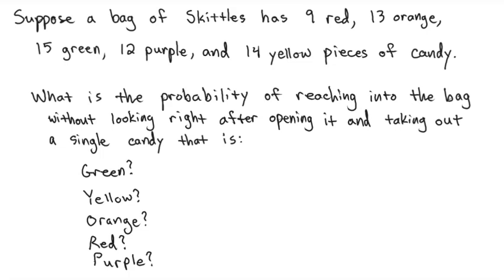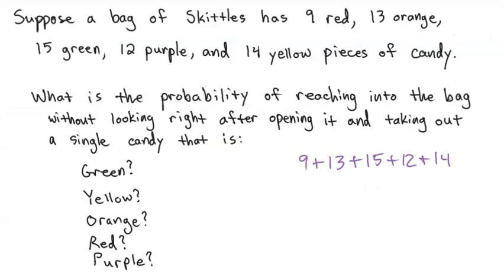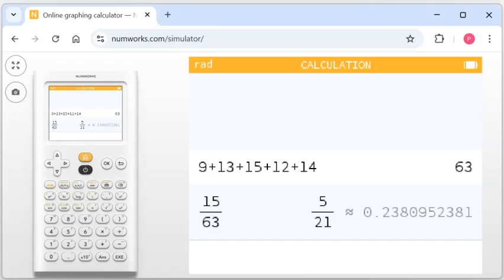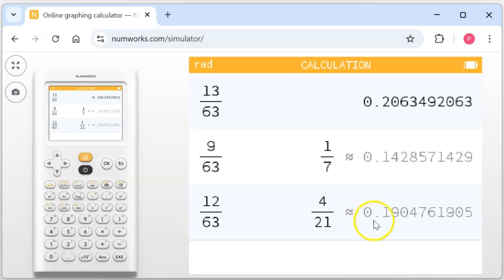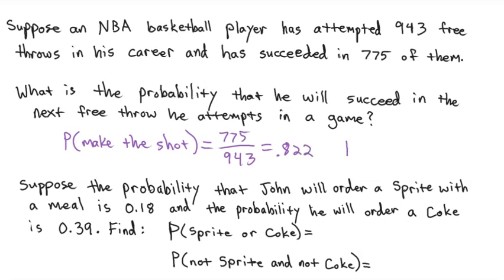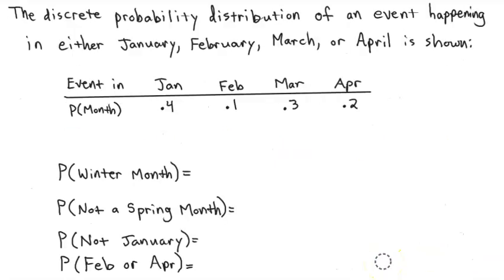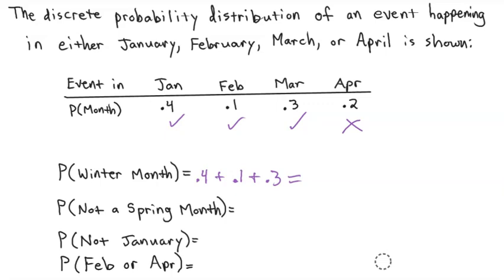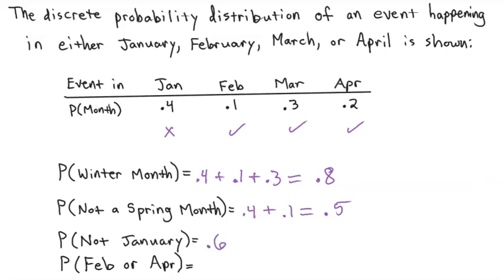Statistics - Basic Intro Probability Examples